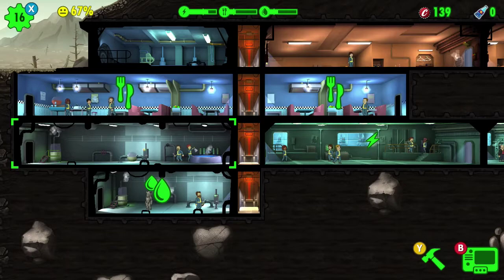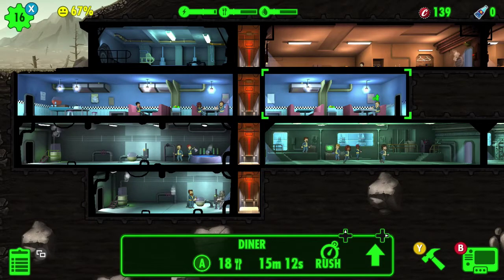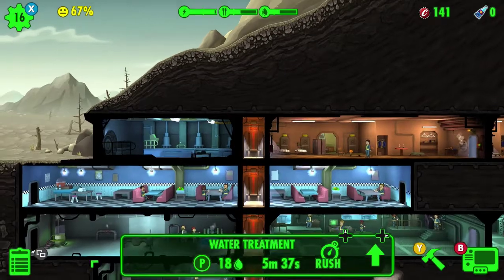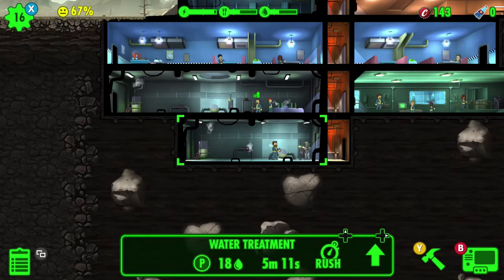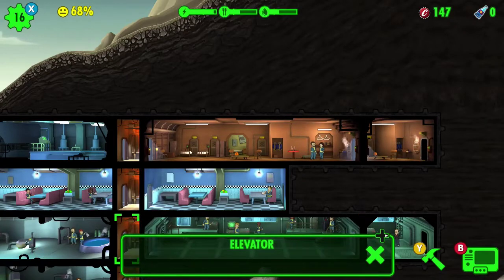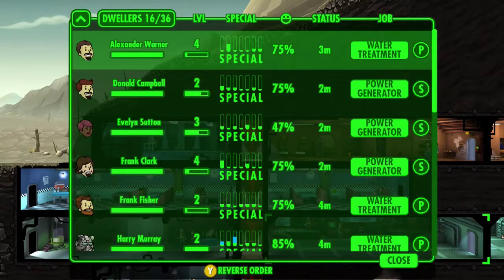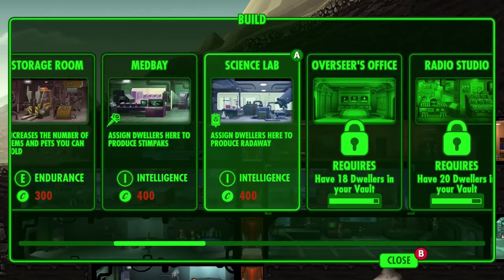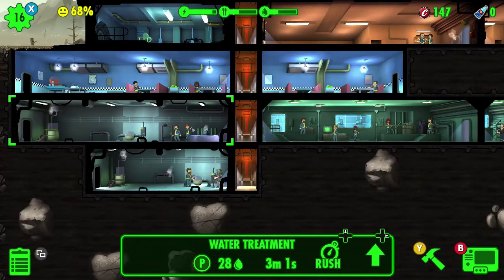Taking a look at fallout shelter!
Fallow me at: @BETAGREYWOLF93